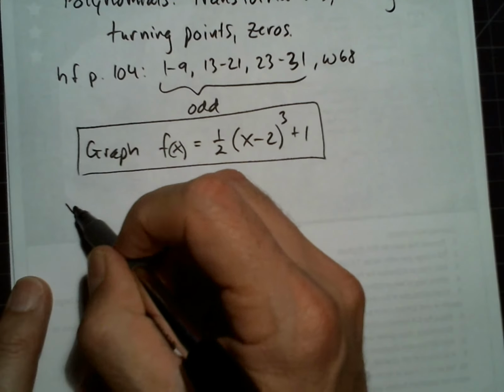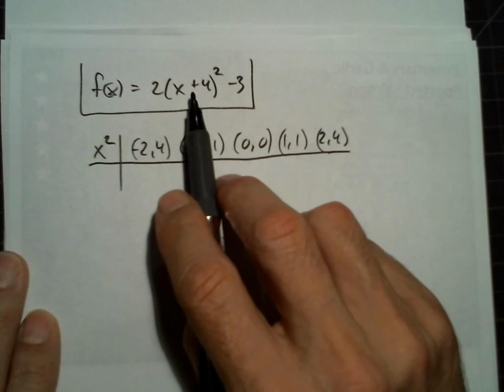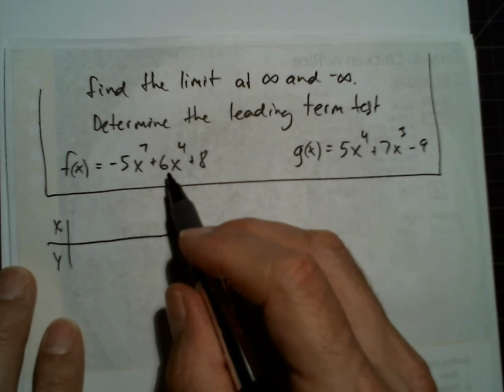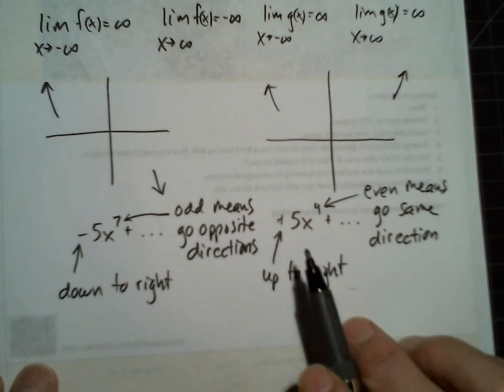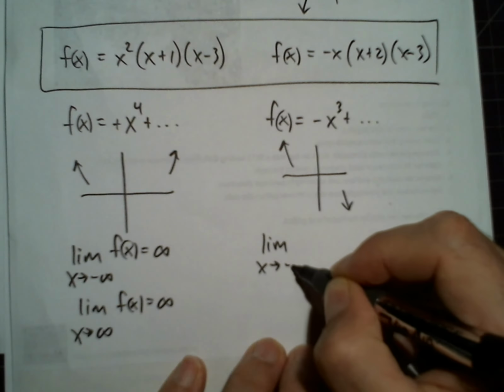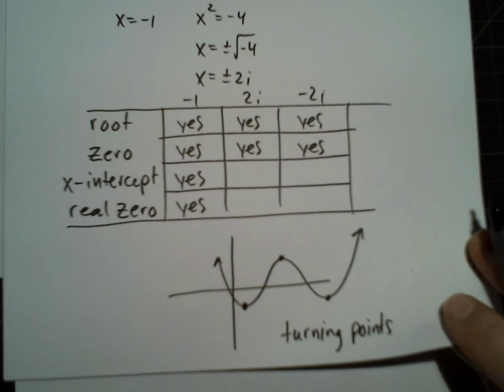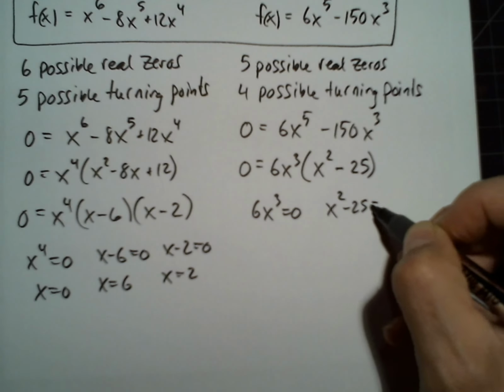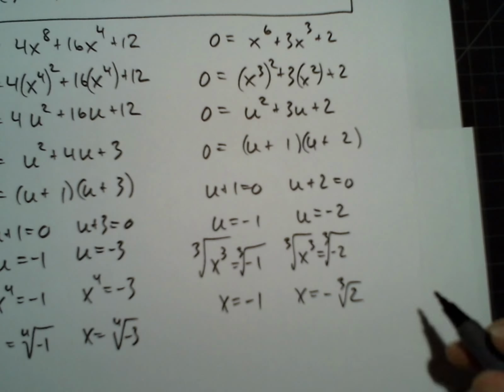Jordan Precalculus 2.2 day 1 polynomial transformations, leading term, zeros